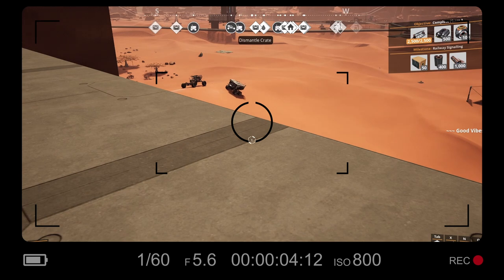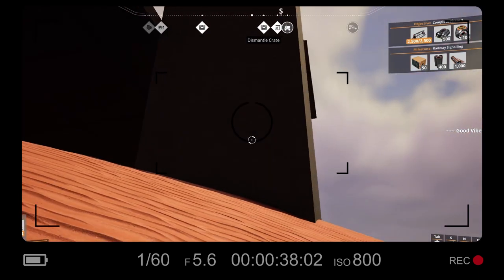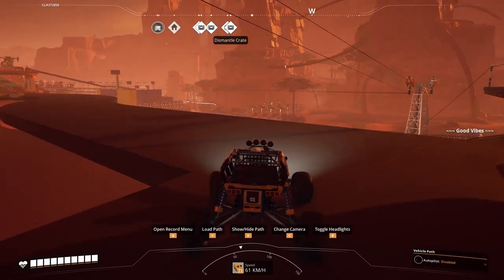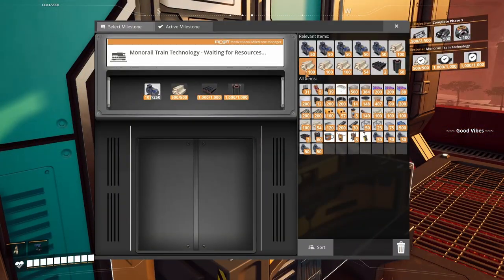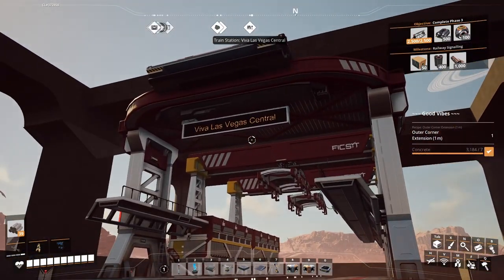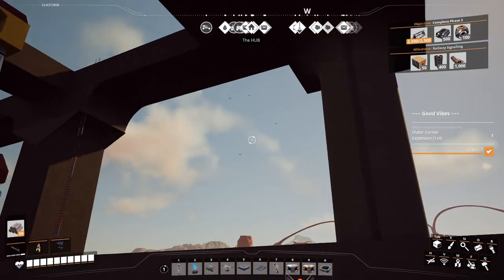Satisfactory 1.0 | Viva Las Vegastory - Episode 5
In this episode I put down my first ever Train Station, whilst beginning work on a brutalist build for "Viva Las Vegastory Central". There might also be a mishap with jetpack fuel.

Good vibes,
Grumbles
o7

Timestamps:
0:00 Intro

Check out the livestreams every Wednesday through Sunday, here and on Twitch.

Channel Guidelines
Be kind, considerate & respectful to all - we're here for Good Vibes:
1. Be kind, civil & respectful to all & English only in chat & comments
2. No constant backseating, spamming, copy paste, or all caps
3. Read the title, description & review thumbnail for details